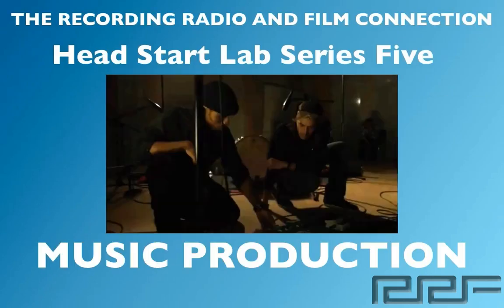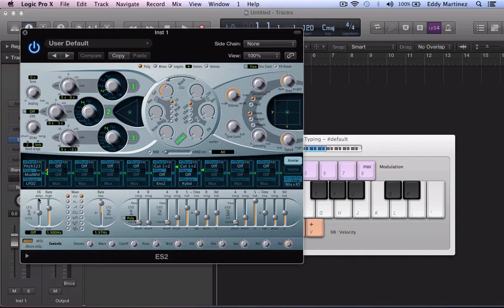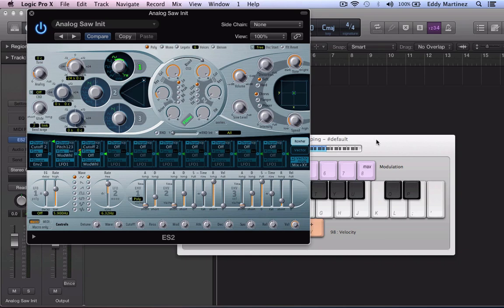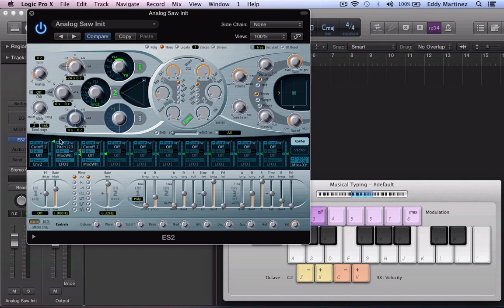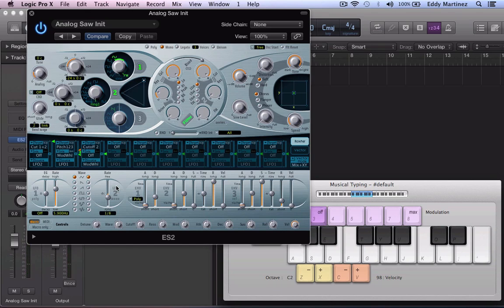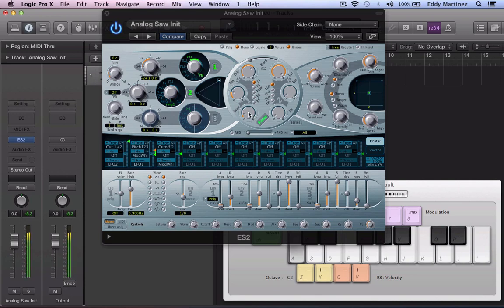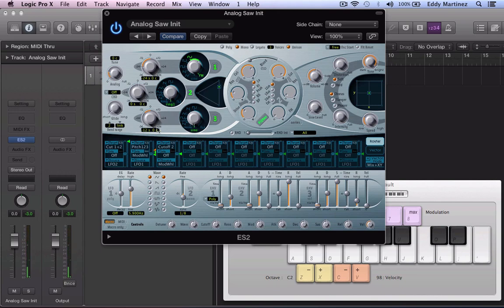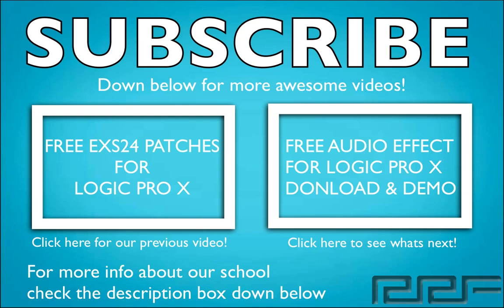How To Make A Dubstep Wobble in LOGIC PRO X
Head Start Lab Series by the Recording Connection: Here's how to create a dubstep wobble in Logic's ES2 Synth in Logic Pro X.

00:00 How to Make a Dubstep Wobble in Logic Pro X Tutorial
00:45 How to open ES2 in Logic Pro X
01:00 How to create a Dubstep Wobble from Scratch using Analog Saw in Logic Pro
01:40 How to pitch down the ES2 oscillator in Logic Pro
02:00 How to open second ES2 oscillator in Logic Pro
02:45 How to change the ES2 routing in Logic Pro
03:00 How to change your ES2 source to make the Dubstep Wobble effect in Logic Pro
03:20 How to shape Dubstep Wobble effect with ES2 in Logic Pro
03:55 How to add Unison to Dubstep Wobble effect in Logic Pro
04:17 How to add distortion to Dubstep Wobble effect in Logic Pro
04:28 How to add sub-bass to Dubstep Wobble effect in Logic Pro